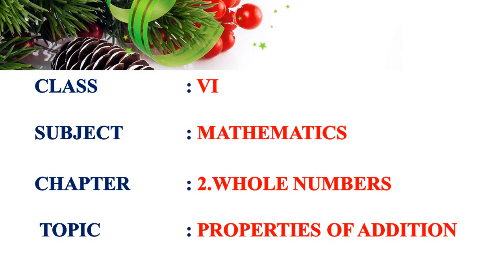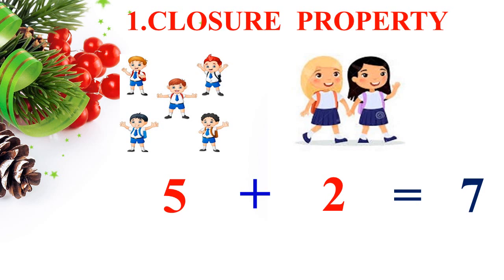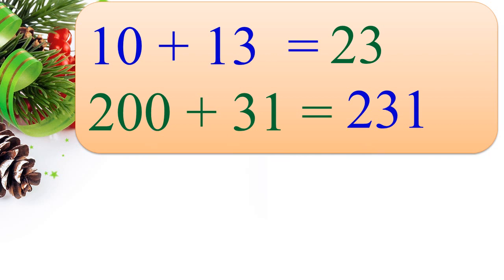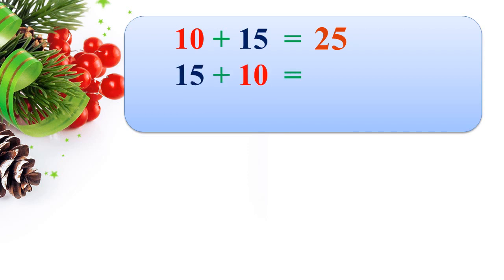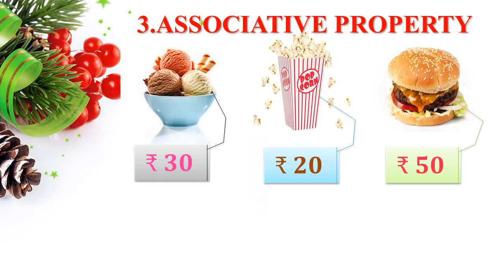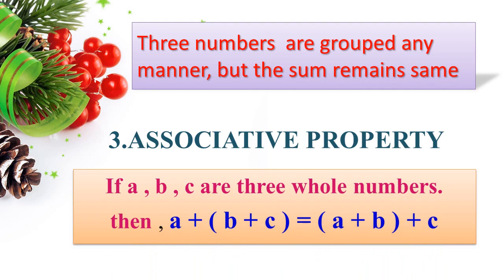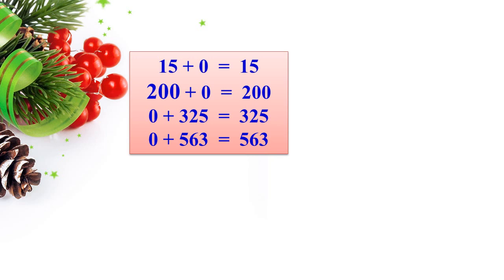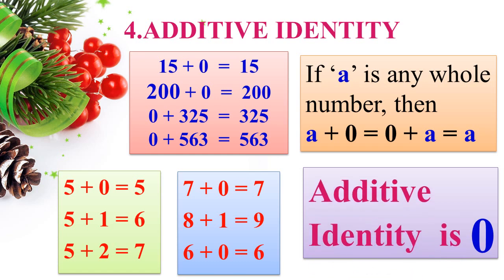VI MATHS 2 WHOLE NUMBERS Ex2.2